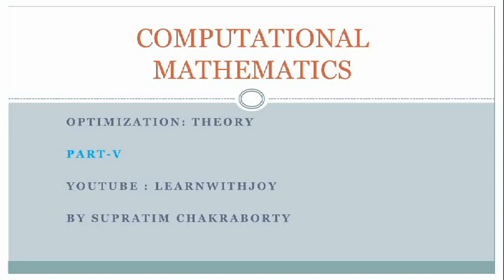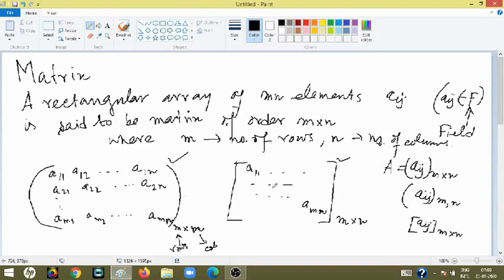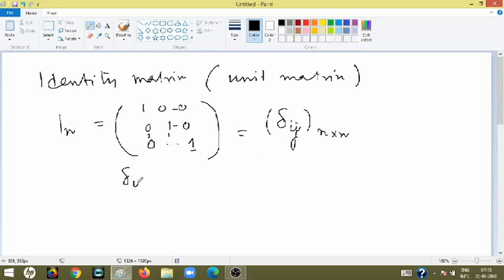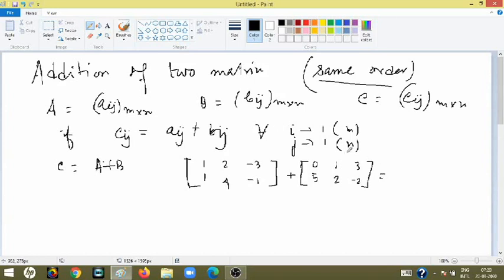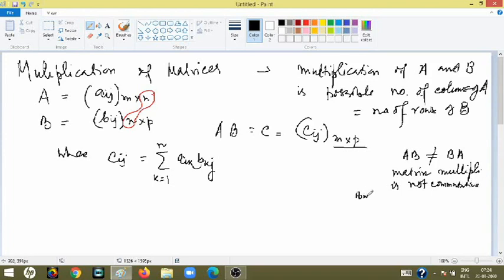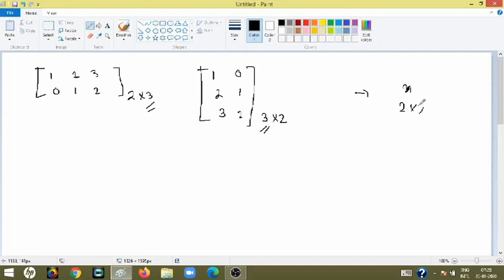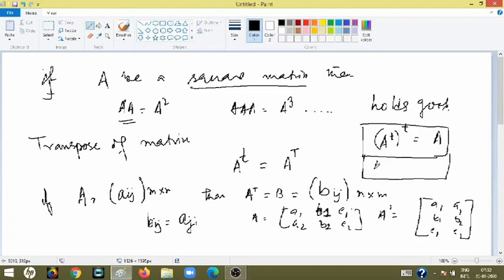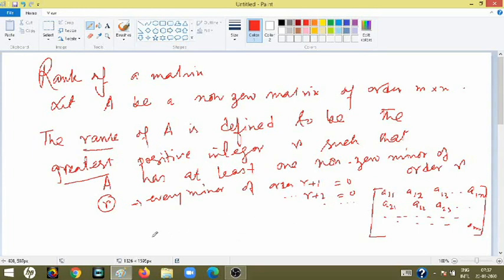Computational Mathematics: Optimization Part -V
Computational Mathematics: Optimization Part -V, Mathematics for computing, Optimization, Computational Mathematics, Matrix